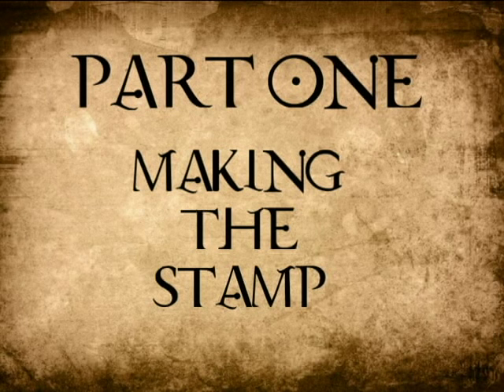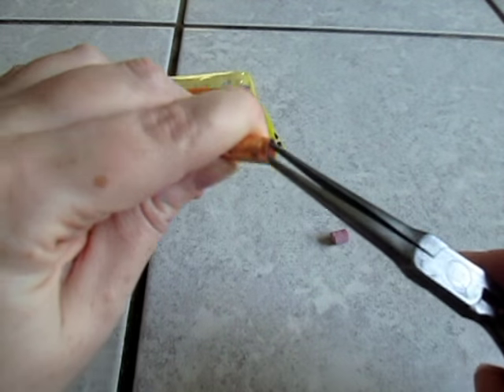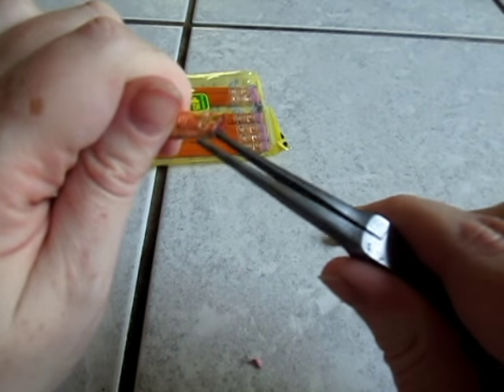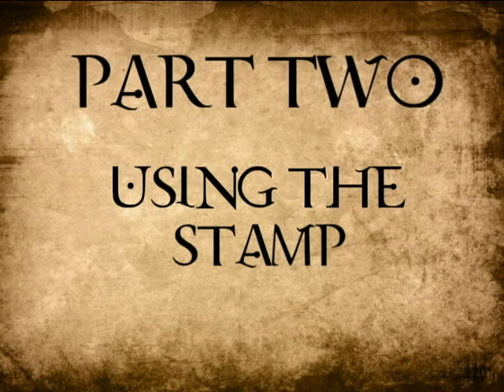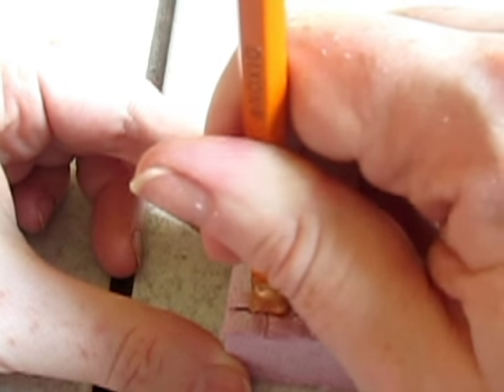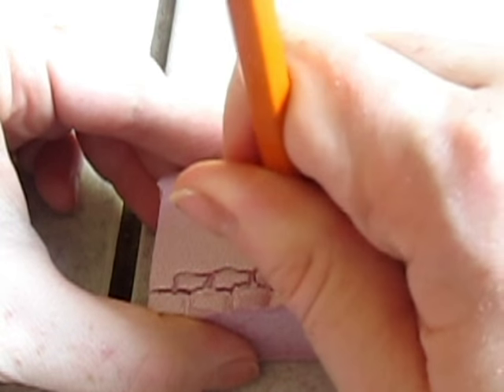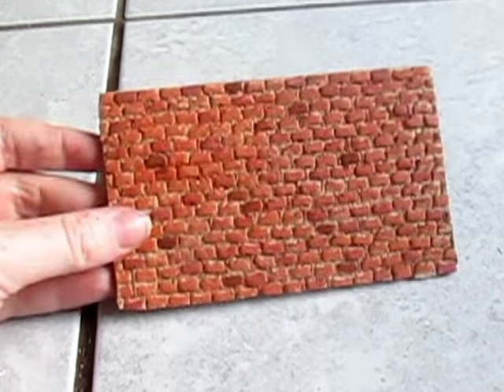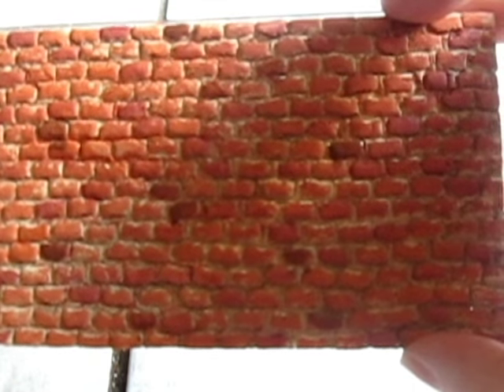The Easiest Bricks You Will Ever Make - Terrain Tutorial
This is a 3 part tutorial - In part 1 I'll show you how to make a stamp to create bricks. In part 2 we'll use that stamp to create the effect. In part 3 we'll go over a basic brick painting technique.

What You Need:
Yellow old school pencils
Paintbrush
Paint: Deep Red, Bright Orange, Tan, Cinnamon Brown
Foamcore or Insulation Foam